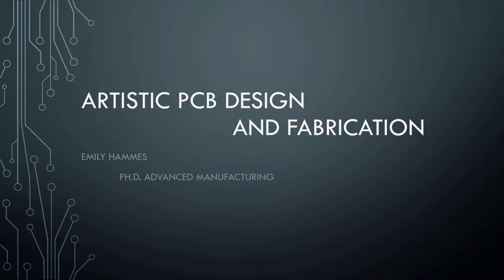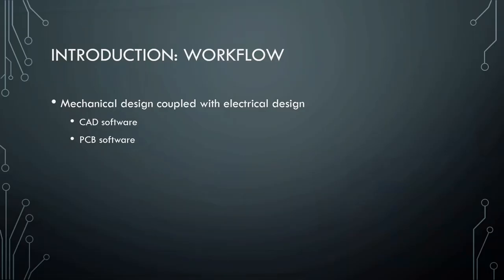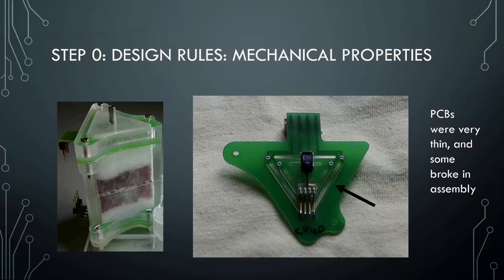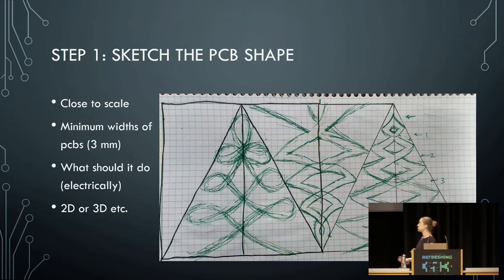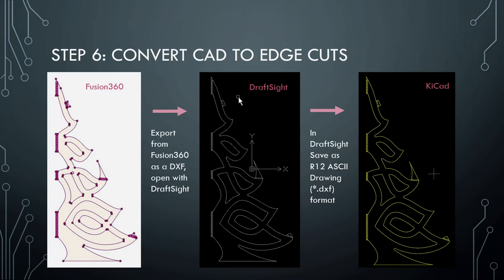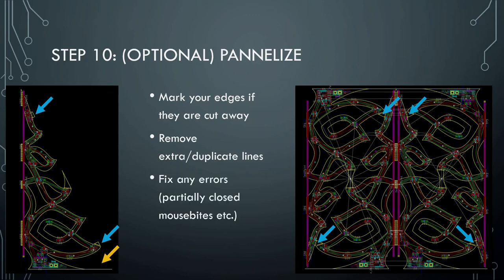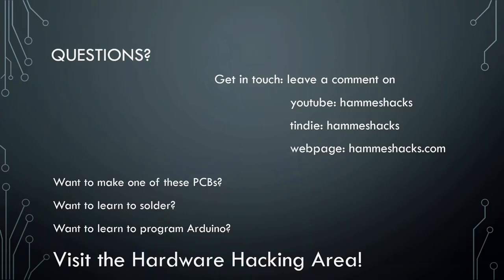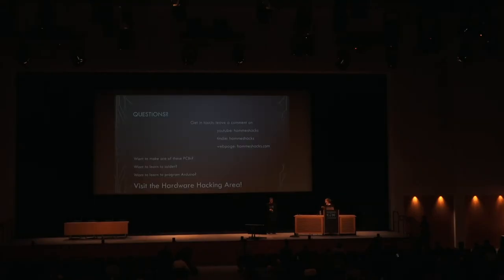35C3 Artistic PCB Design and Fabrication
This is my talk from 35C3! If you have questions about anything I discuss, comment here! It is posted on the CCC channel but I will not be checking or responding to those comments.